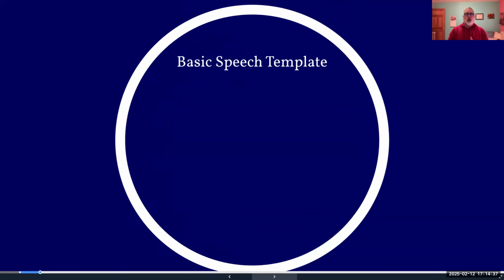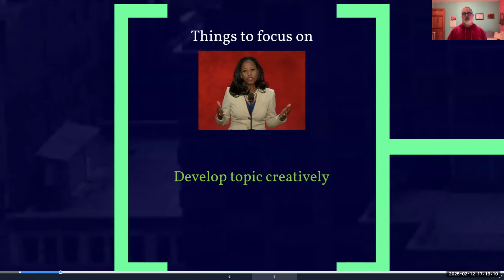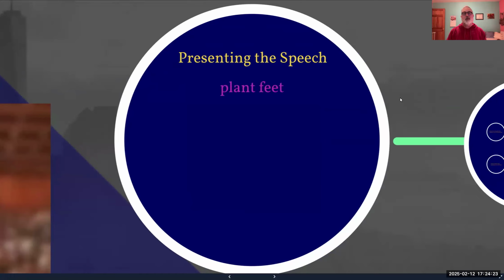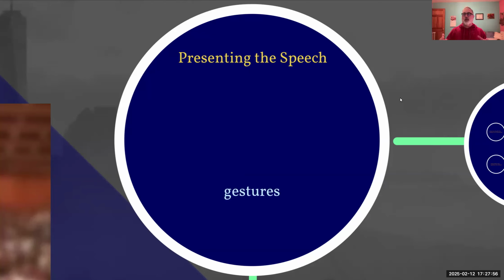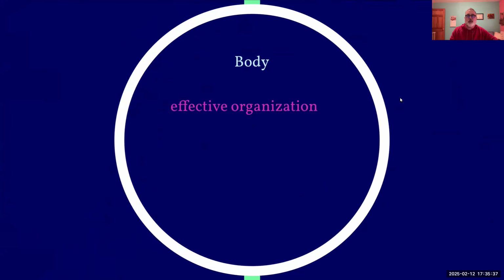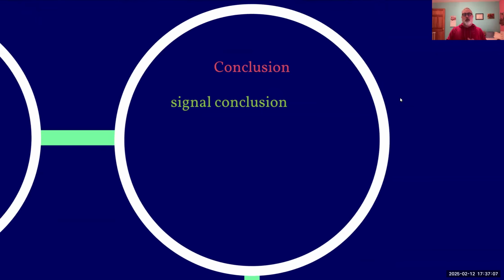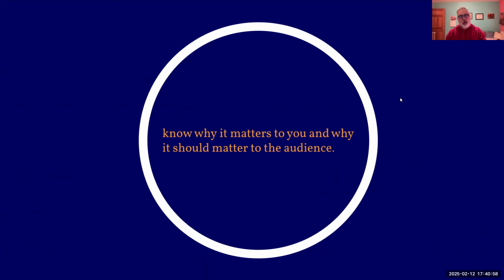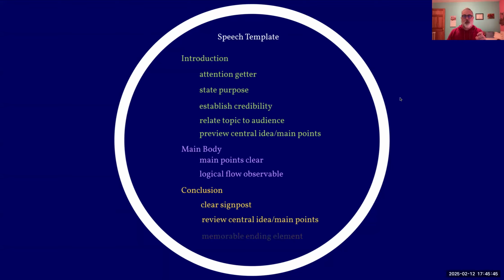Self Intro Speech lecture